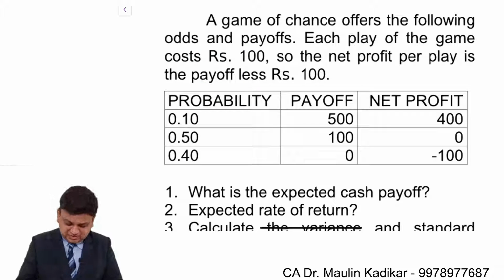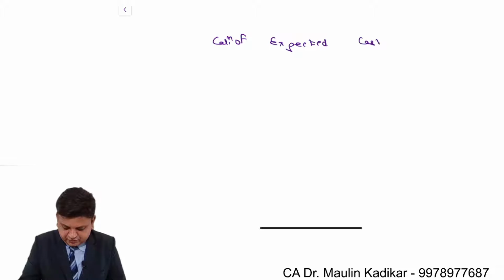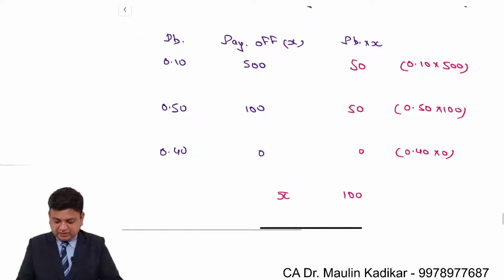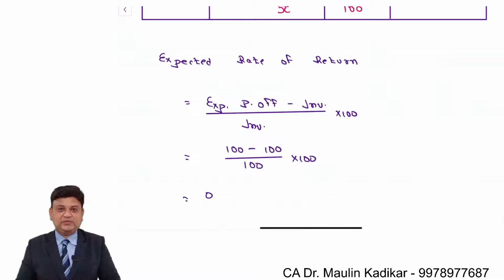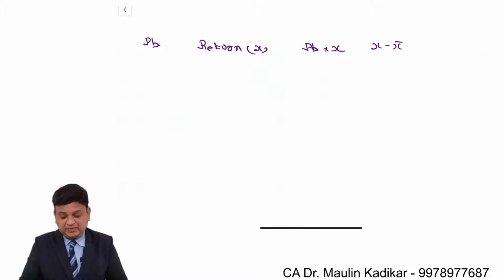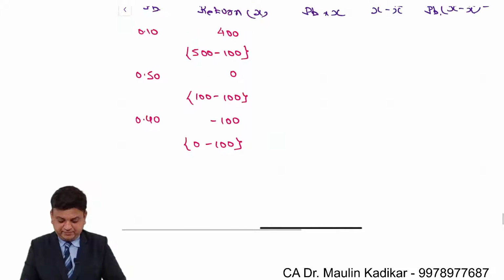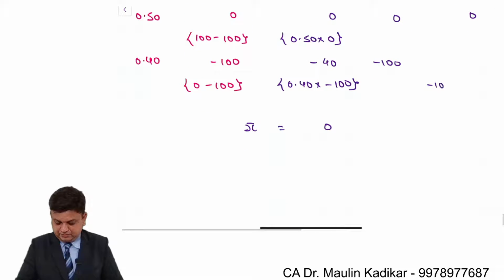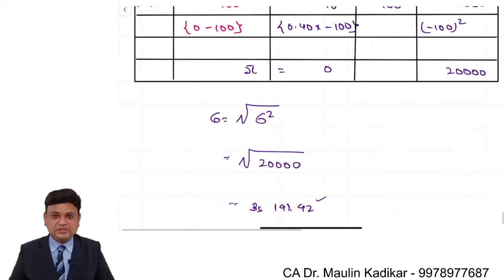Concept of Portfolio Management.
A game of chance offers the following odds and payoffs. Each play of the game costs ` 100, so the net profit per play is the payoff less ` 100.

PROBABILITY PAYOFF NET PROFIT
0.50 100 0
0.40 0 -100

1. What is the expected cash payoff?

2. Expected rate of return?

3. Calculate the variance and standard deviation of this rate of return.